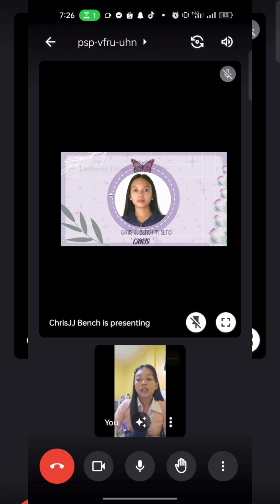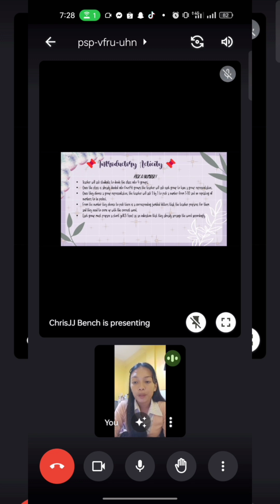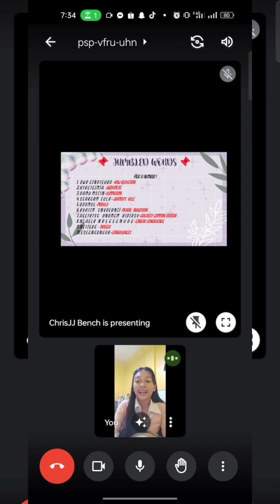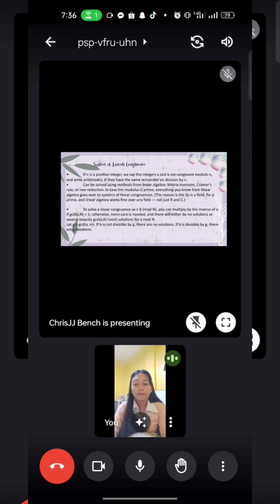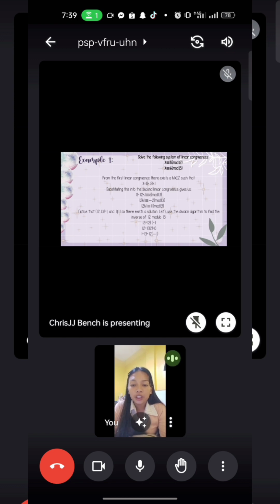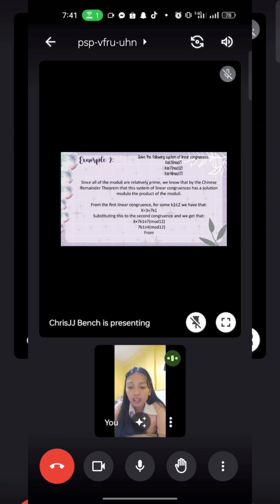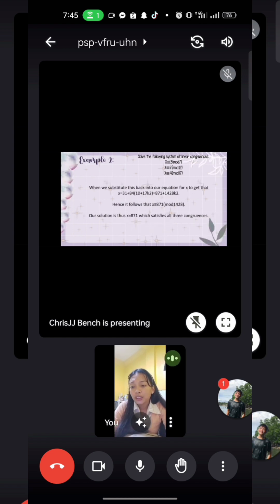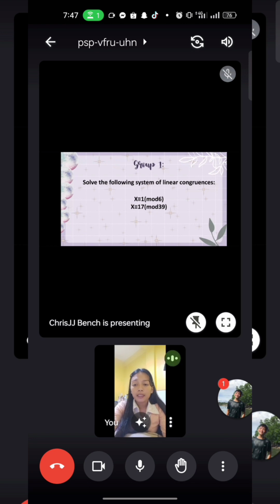MM3113:NumberTheory - DEMO TEACHING (Systems of Linear Congruence)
Seno, ChrisJJ Bench M.
BSED-MATH 3A
Cebu Technological University - Tuburan Campus